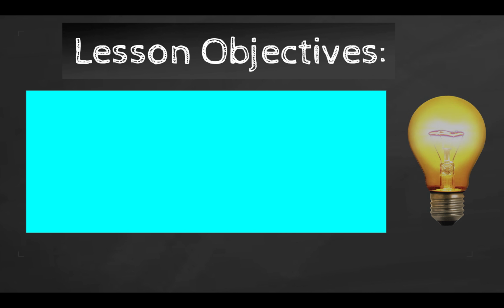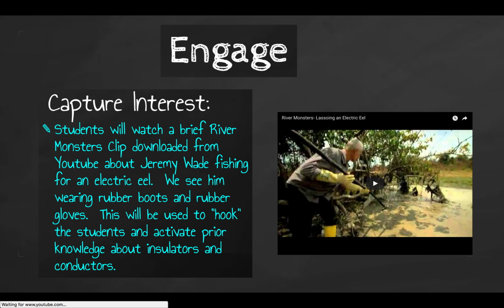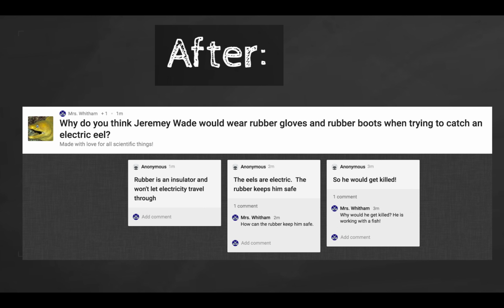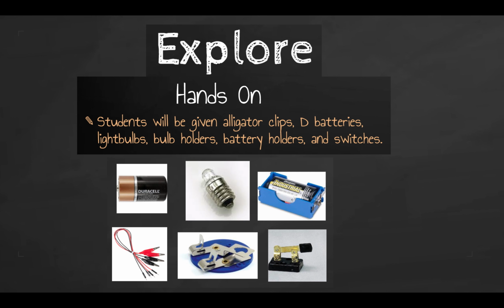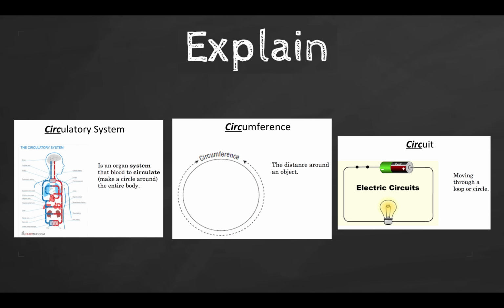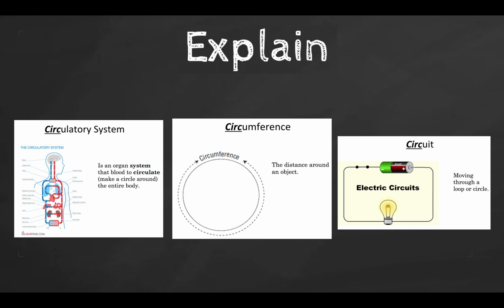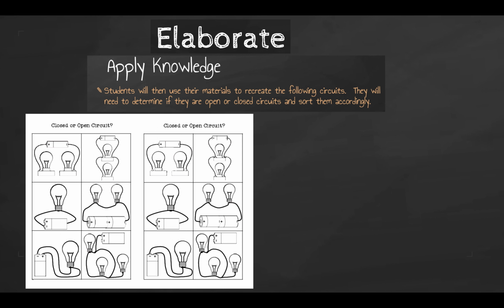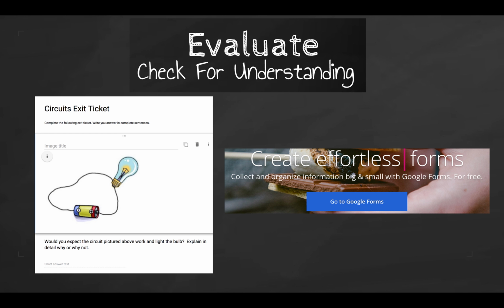Whitham, C. Technolgy Integration Lesson Project Video